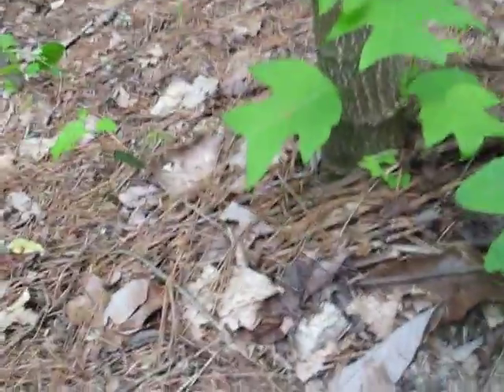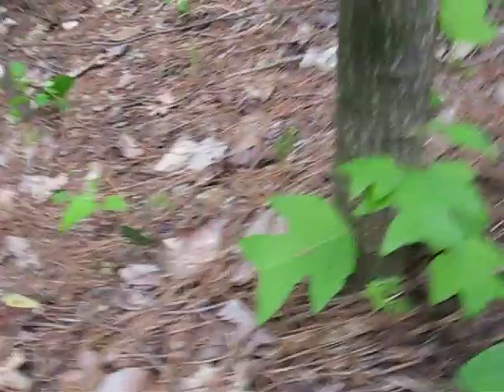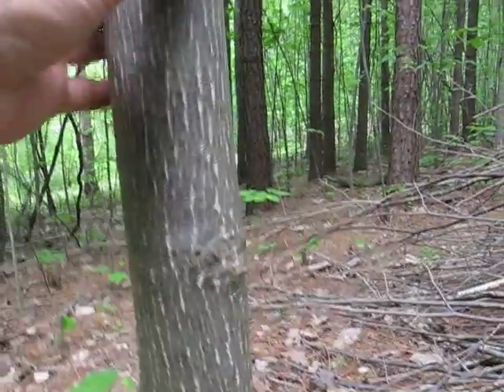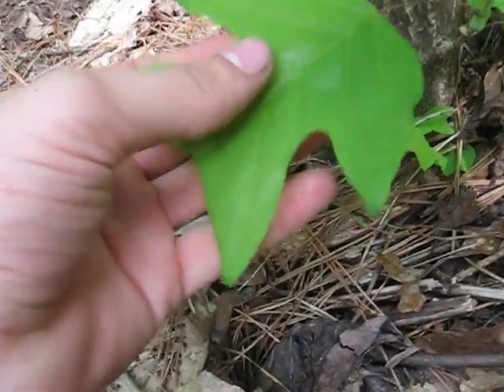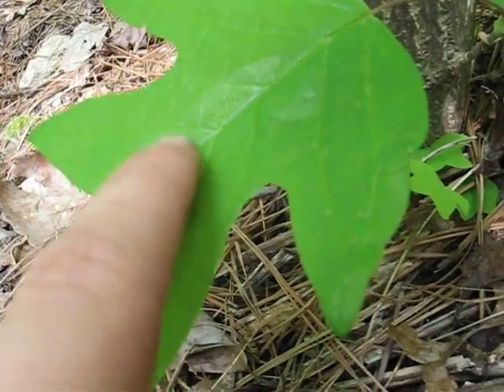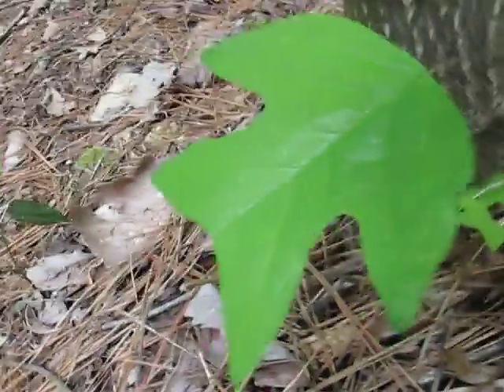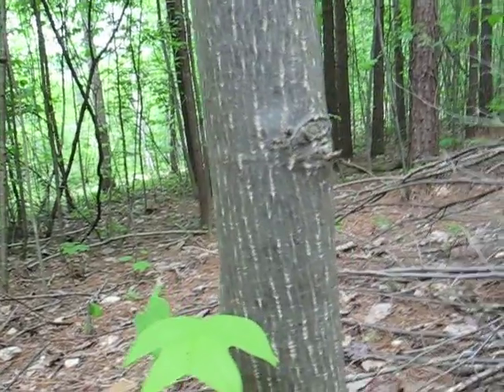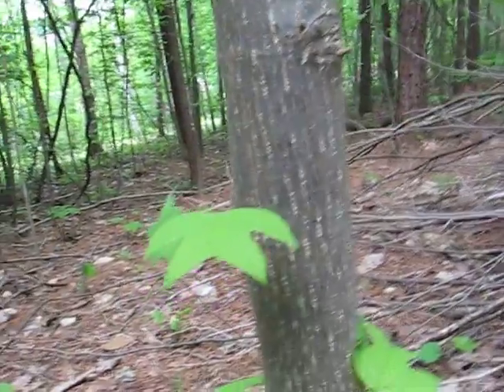Tree Identification: Tulip Poplar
Learn how to identify Tulip Poplar and it's uses.